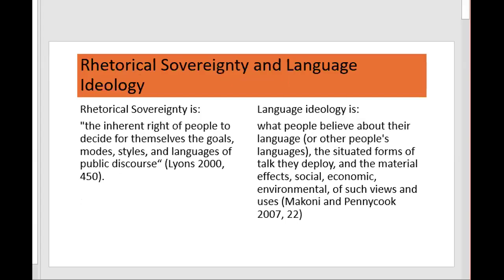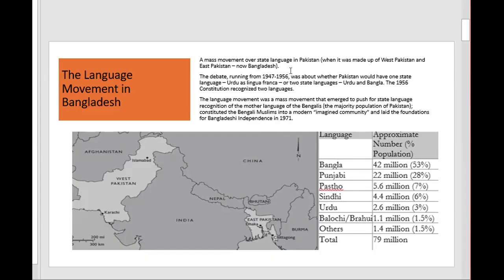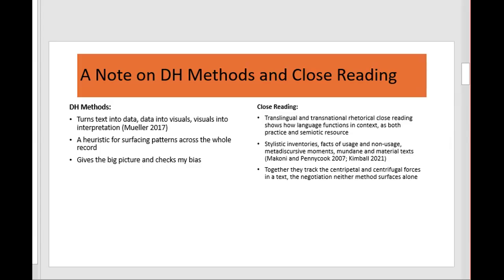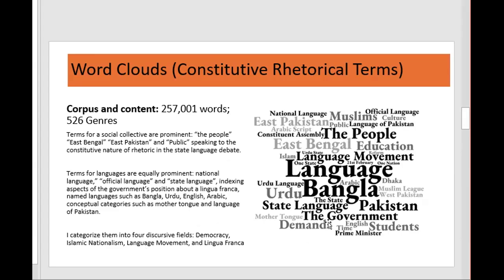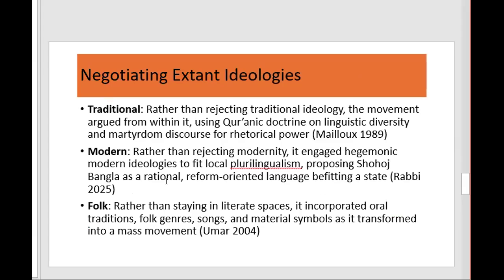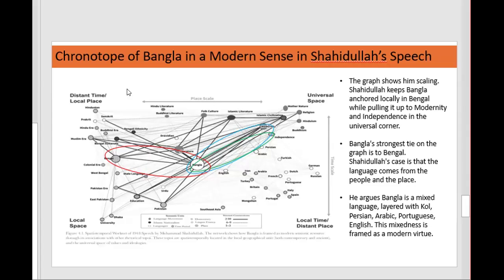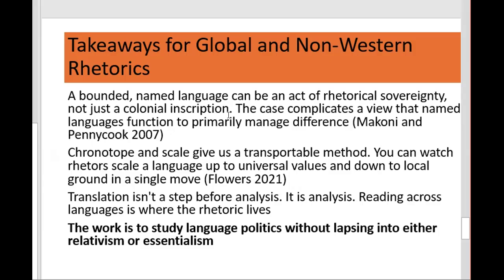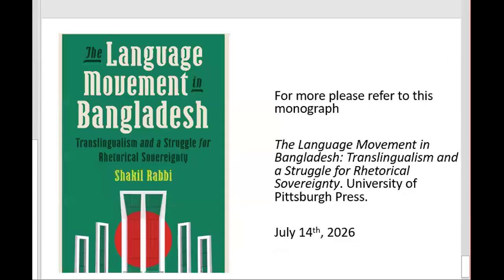Chronotopic Negotiations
CHRONOTOPIC NEGOTIATIONS: WHAT GLOBAL RHETORIC LOOKS LIKE WHEN LANGUAGE IS AT AT STAKE - LIVE WEBINAR on June 11, 2026

SPEAKER: Dr. Shakil Rabbi, Assistant Professor of English, Virginia Tech University

HOST: Dr. Moushumi Biswas, co-Assistant Chair of the Global and Non-Western Rhetorics Standing Group of the CCCC, Assistant Professor in the Department of Languages and Literature at Virginia State University. Global Rhetorics on X, Facebook, and YouTube: @globalrhetorics Hashtag

DESCRIPTION: Featuring insights form his forthcoming book, /The Language Movement in Bangladesh: Translingualism and a Struggle for Rhetorical Sovereignty/, Dr. Rabi discusses how rhetorical negotiations in and around the Bangla Language Movement (BLM) function when the question of the community's language is itself still unsettled. Rabbi's book charts the Bangla Language Movement from a rhetorical perspective. Following partition in 1947, major conflicts over land, religion, power, and language characterized the newly independent nations of India and Pakistan. In the webinar, Rabbi invites us to consider how rhetorical study of language and transnational language events must function as a chronotope, i.e., how they must index both multiple spaces and multiple temporalities.